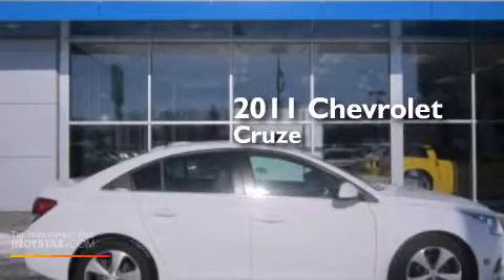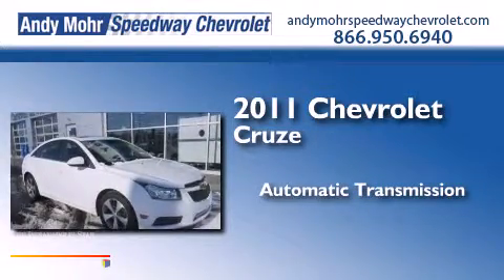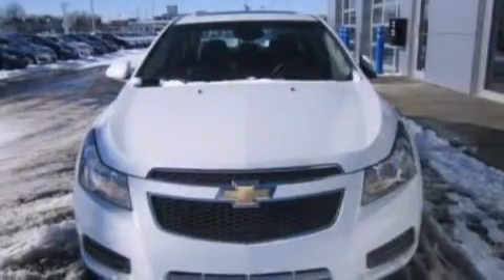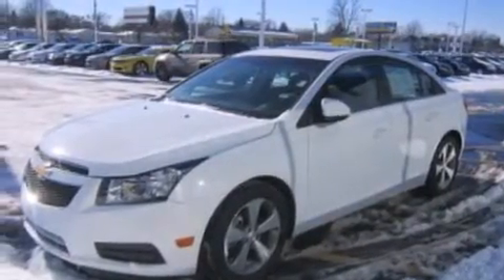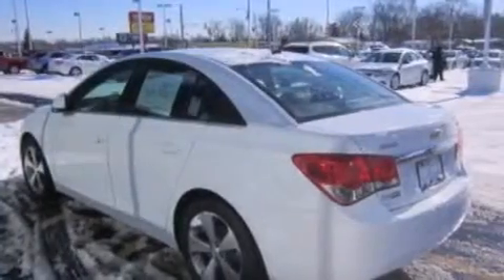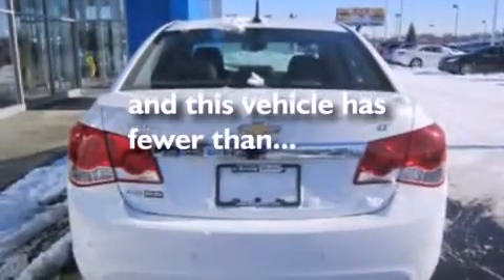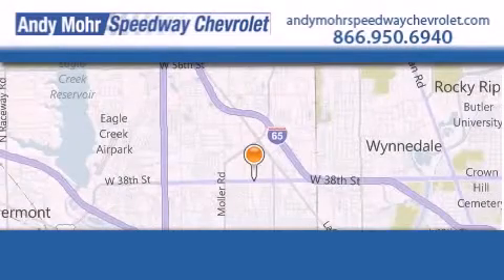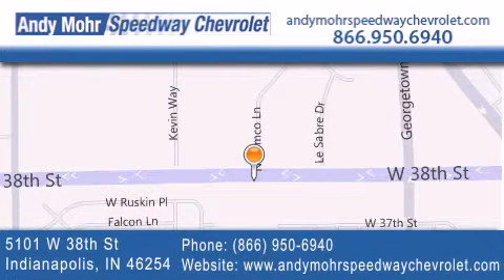2011 Chevrolet Cruze Indianapolis IN 46254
We've been honored to serve the Indianapolis IN area , we promise that your experience at our dealership will exceed your expectations ! Year : 2011 Make : Chevrolet Model : Cruze Engine : 1.4L I4 16V MPFI DOHC Turbo Trans . : 6-Speed Automatic Exterior : Summit White Miles : 33,410 Stock : S046 Andy Mohr Speedway Chevrolet 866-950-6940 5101 W. 38th Street Indianapolis , IN 46254